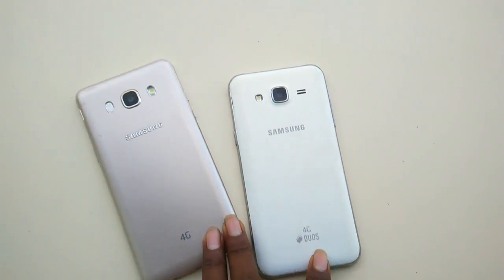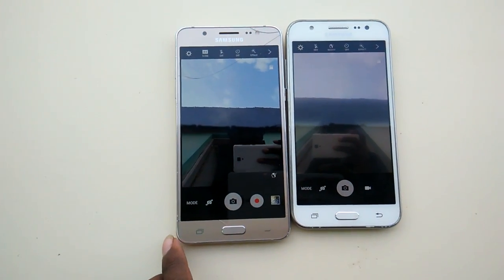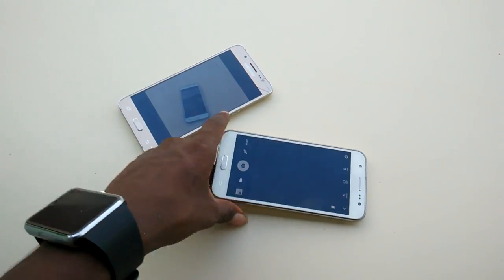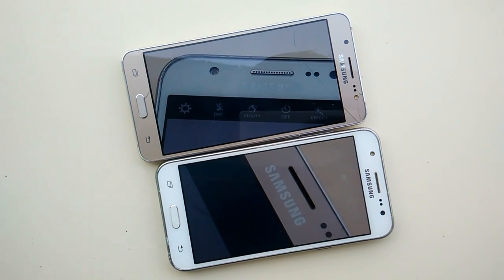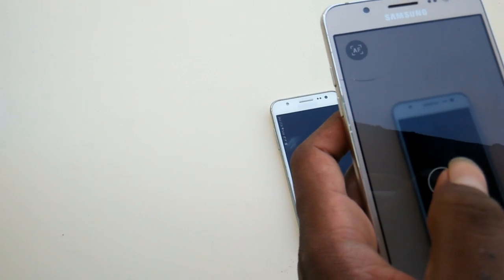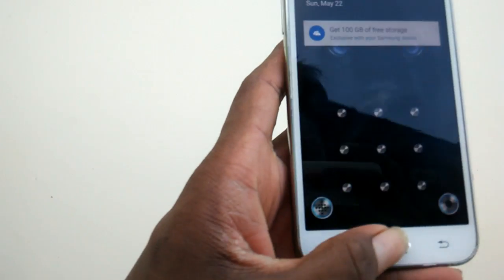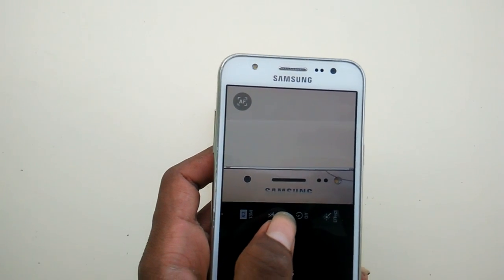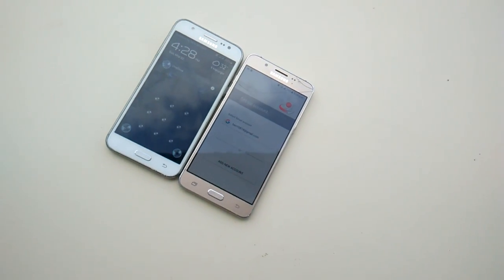Samsung Galaxy J5 2016 vs Galaxy J5 2015 Camera Test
This Video is Camera Test in Brand New Samsung Galaxy J5 2016 vs Galaxy J5 2015 .Galaxy J5 2016 vs J5 2015 Camera is Good OR Bad. What's Did You Think Guy's ?Seee This Video and Like and Subscribe My Channel.

Hi Guy's
This is DF Test Channel. I reached 5K Subscribers I open The First Giveaway is Best Giveaway For Ever. Thx For Watching